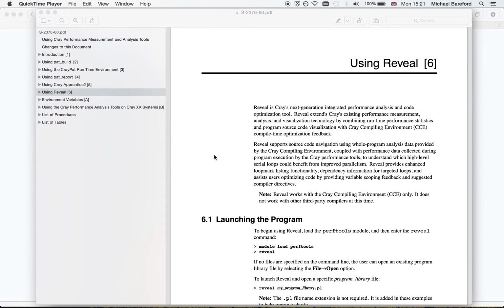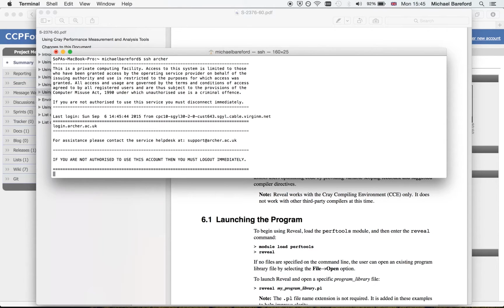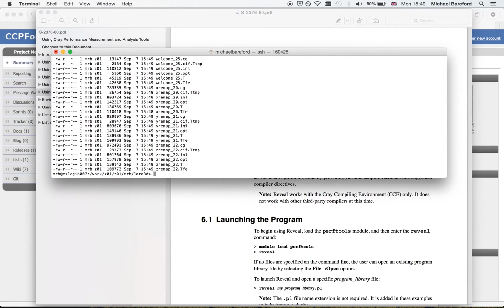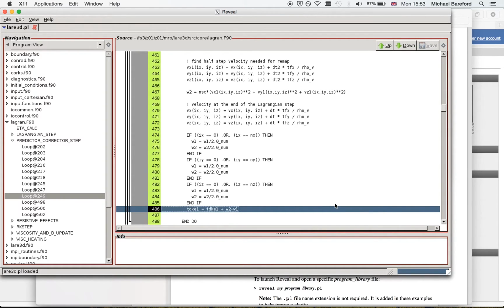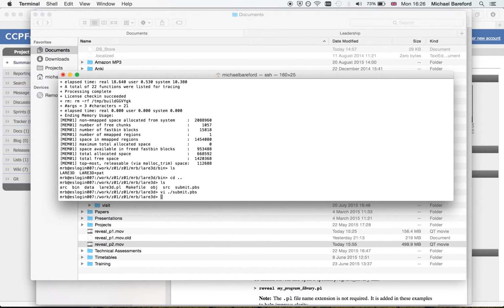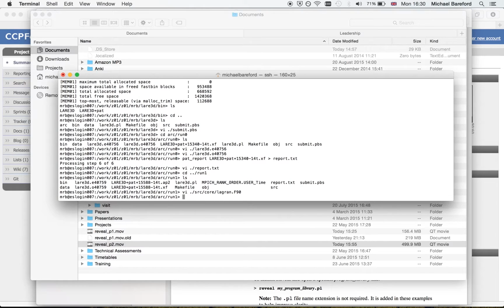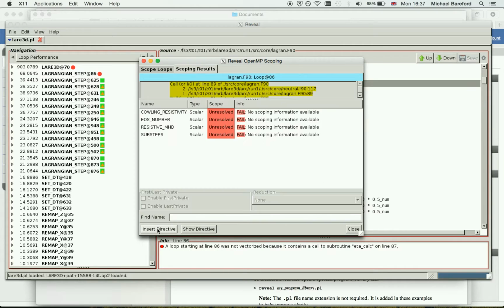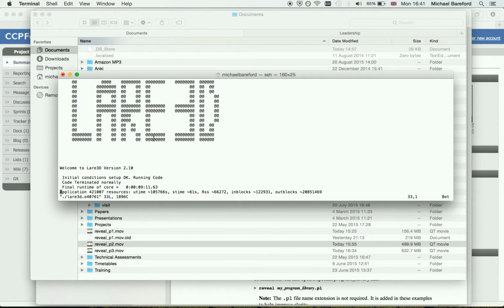ARCHER Screencast: Using Reveal to Improve Parallel Performance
Reveal is a performance analysis tool supported by Cray that guides
you in improving the runtime performance of a cray-compiled application code.